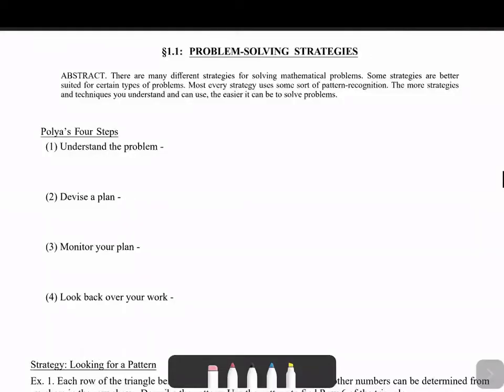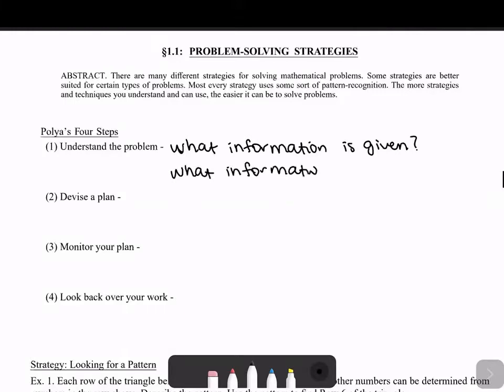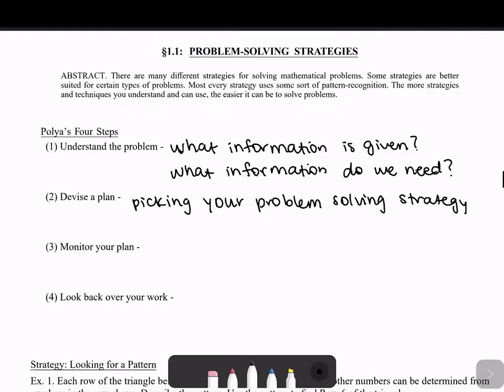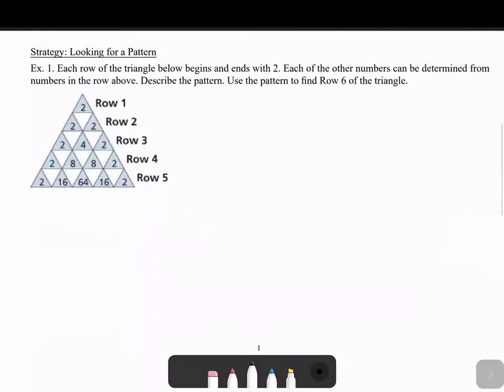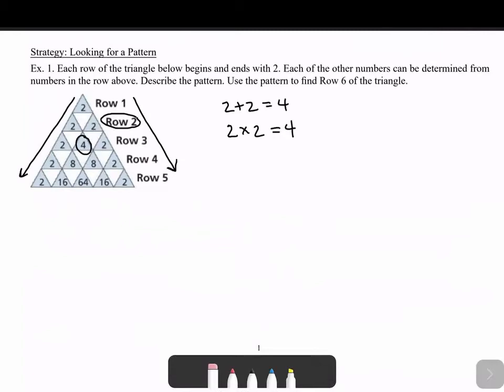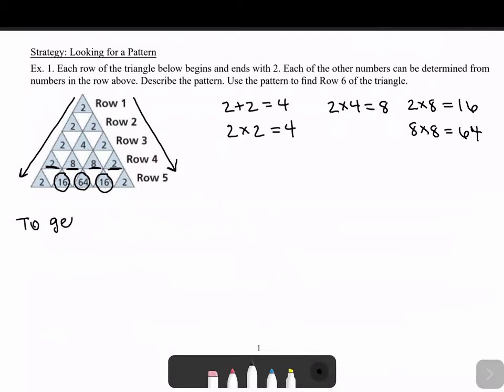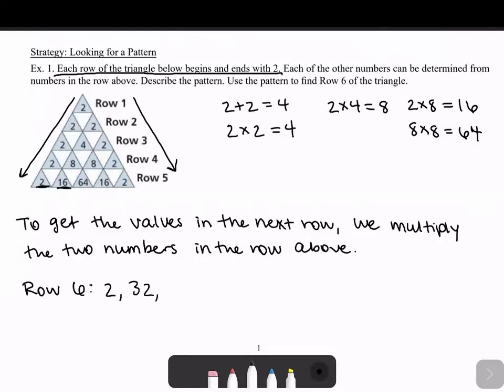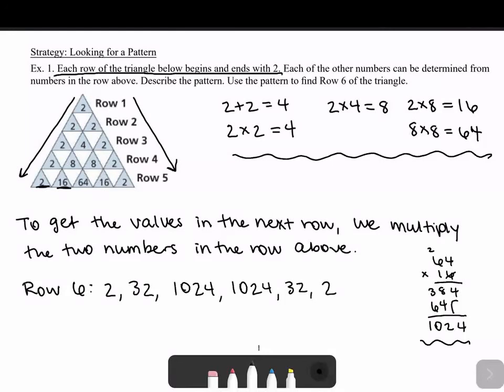TTU Math 2370 Section 1.1 Video 1